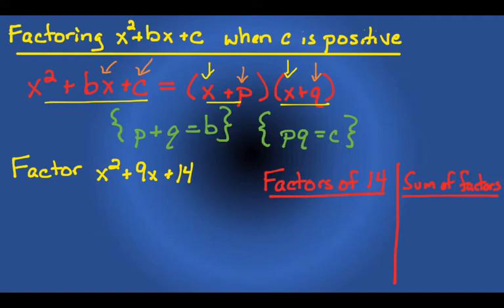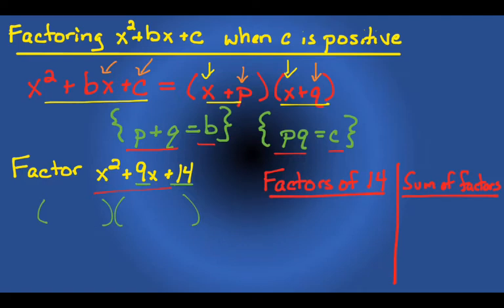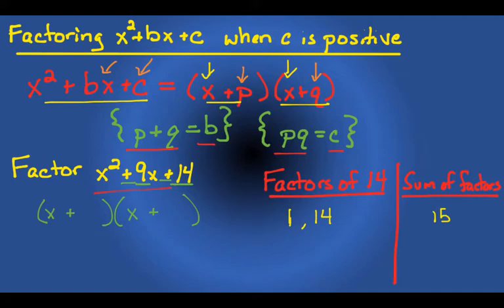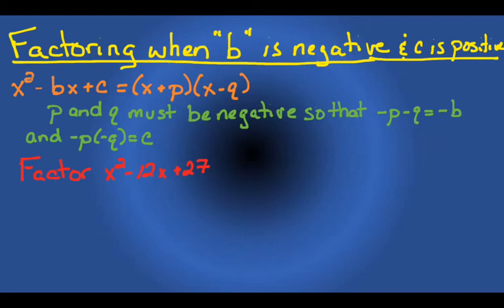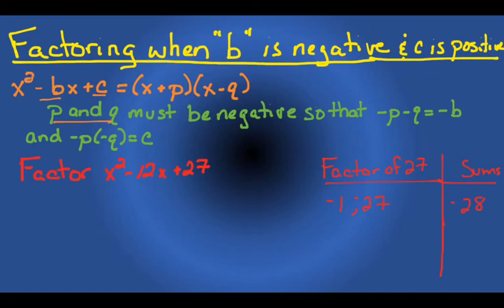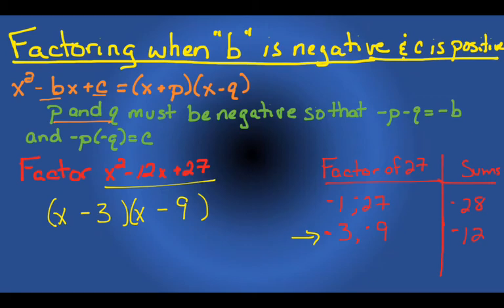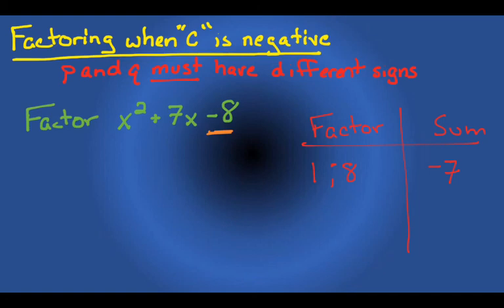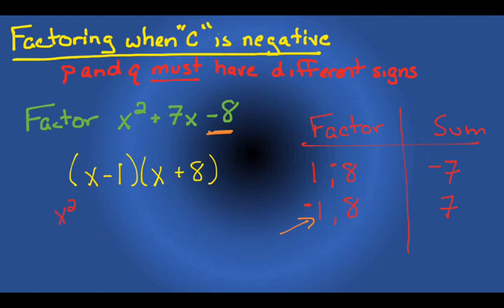Factoring x2+bx+c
Flipped Math with Mr. Valleau